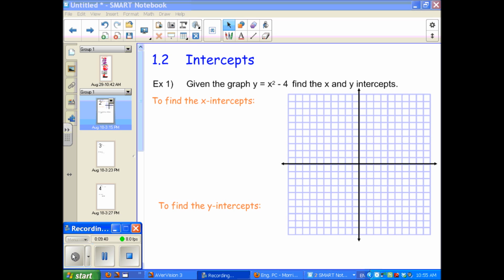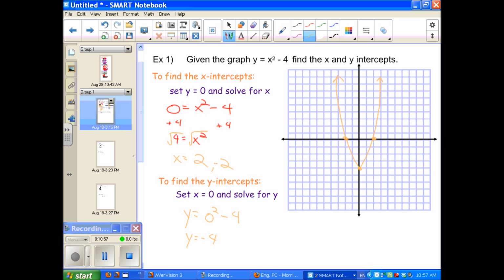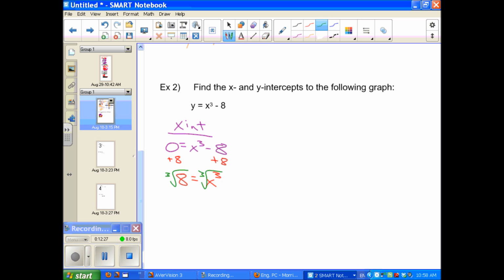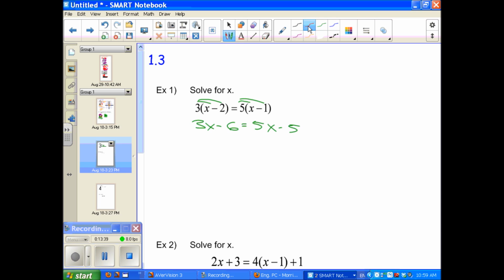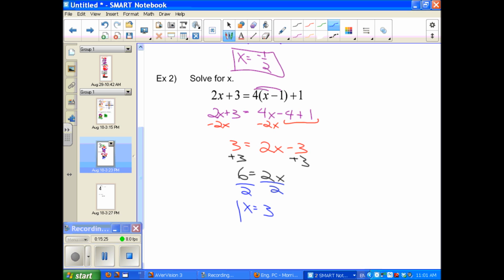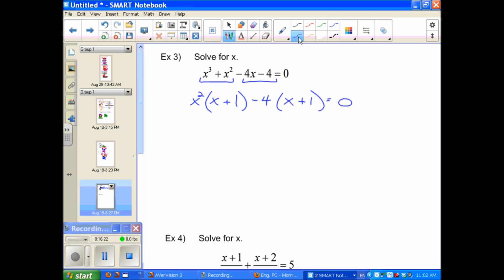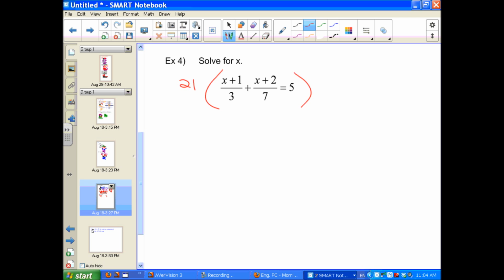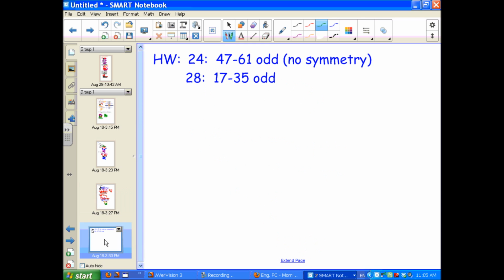Chapter 1 2 and 1 3